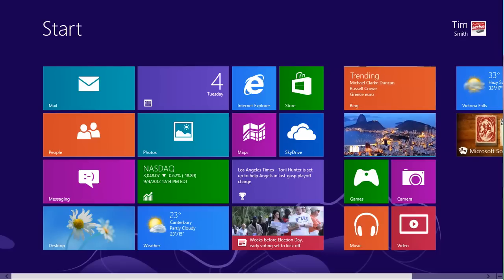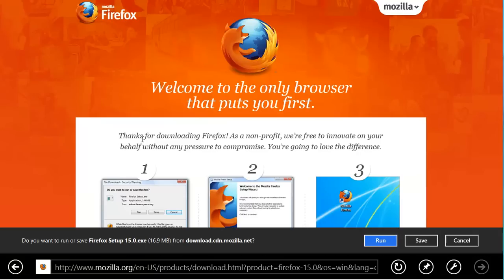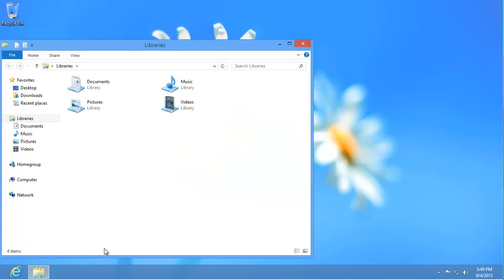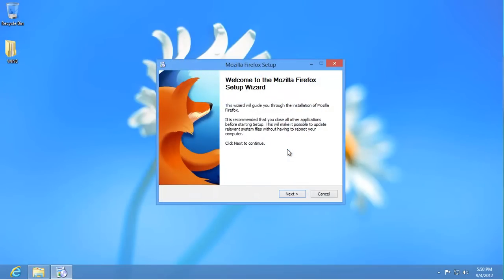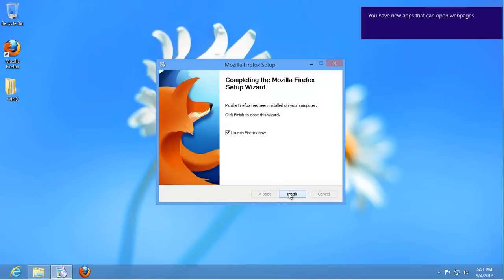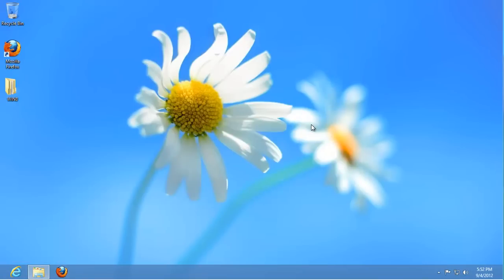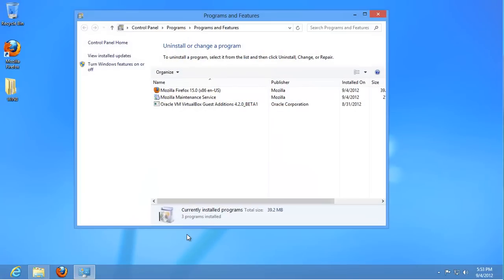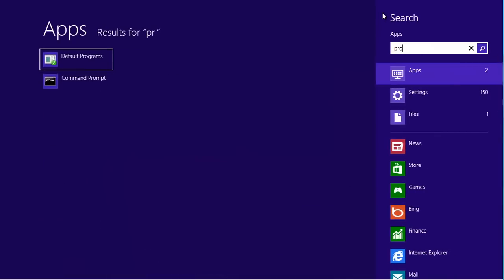Windows 8 guide: How to install Firefox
We're going to demonstate how easy it is to install the popular Firefox browser in Windows 8 to replace or complement the Internet Explorer app.